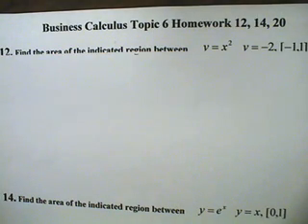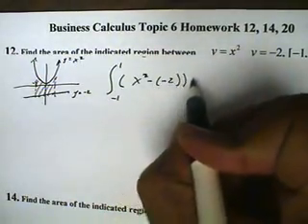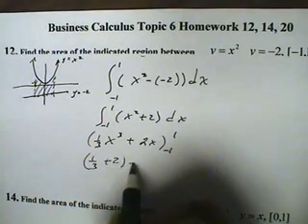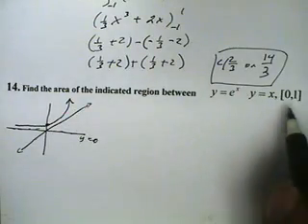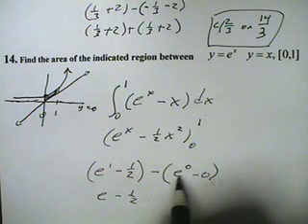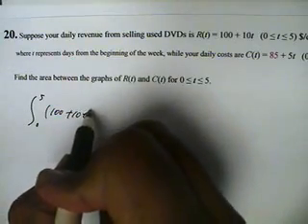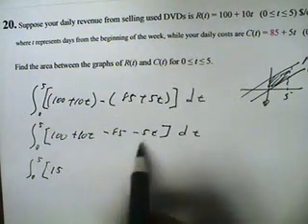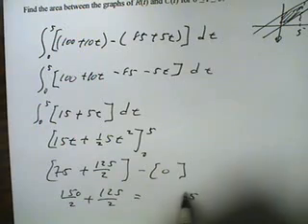Business Calculus Topic 6 Homework 12 14 20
Finding the area between revenue and cost functions to find the total profit within a given interval.